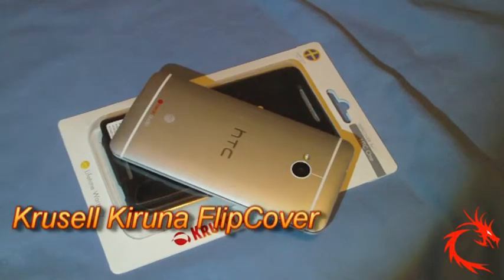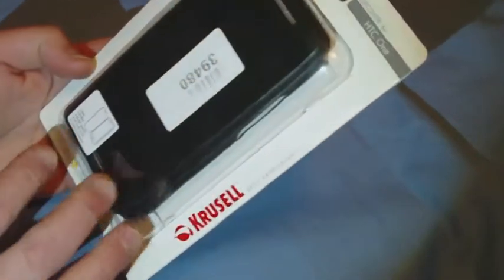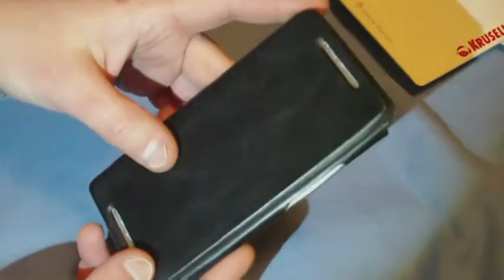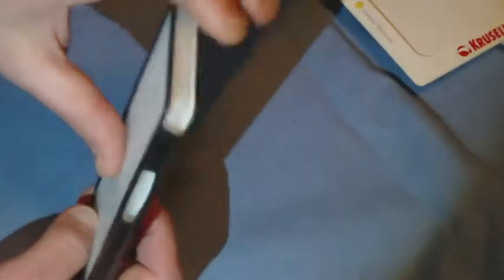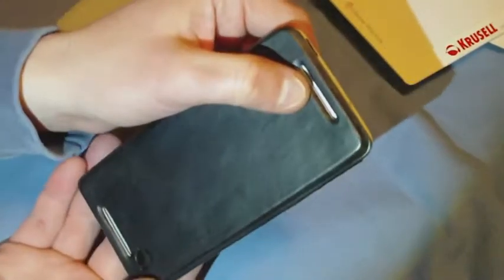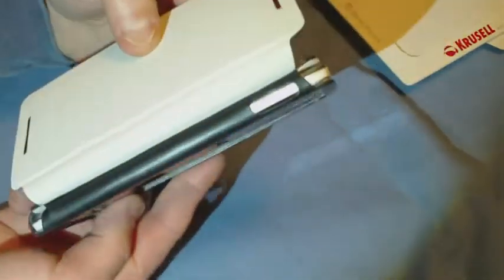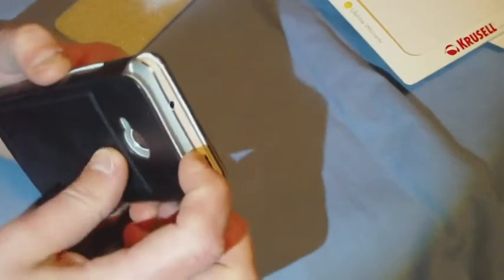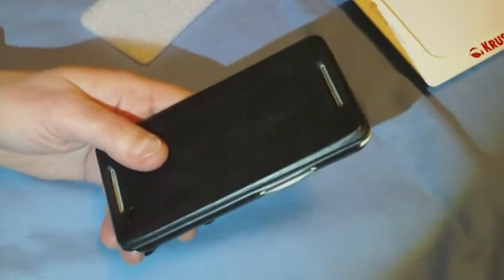Krusell Kiruna FlipCover Case for HTC One Review